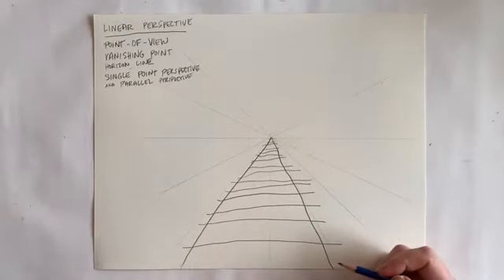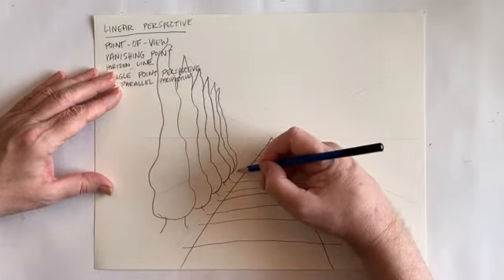Single Point Perspective (most helpful if you view before doing asst 5).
After this, look at the short video about two point perspective.

Single point perspective is sometimes called "parallel" perspective.